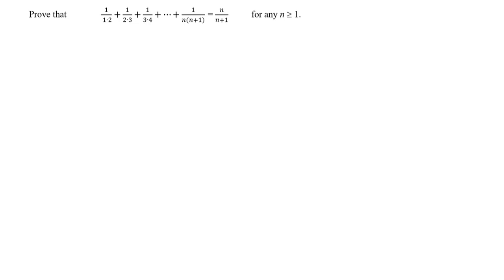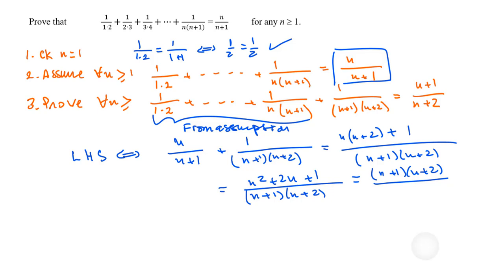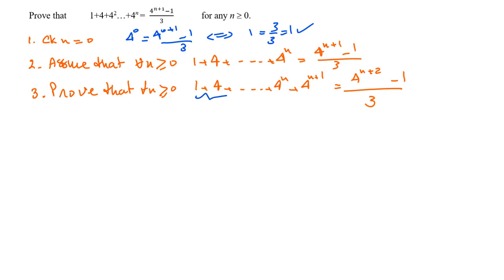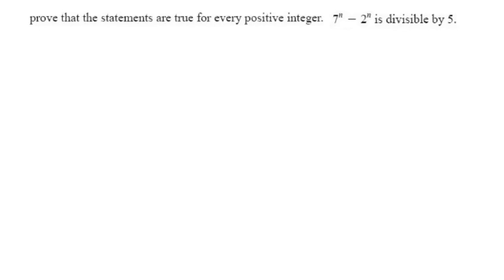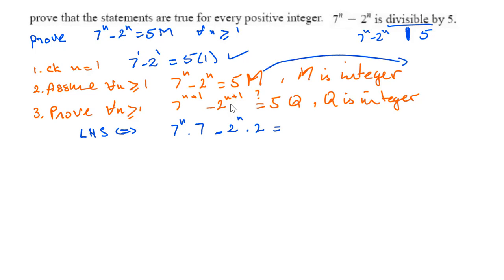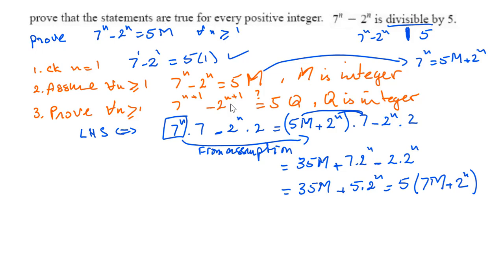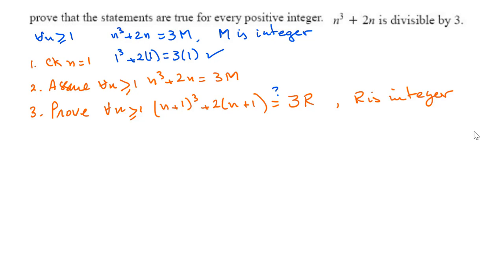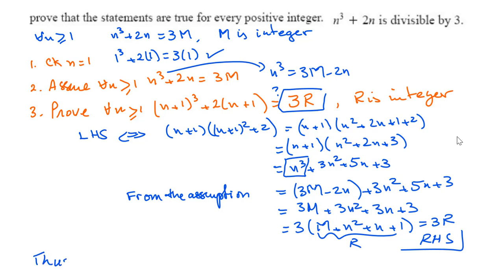The First Principle of Mathematical Induction More Examples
In this video, We'll cover more proves by induction examples.